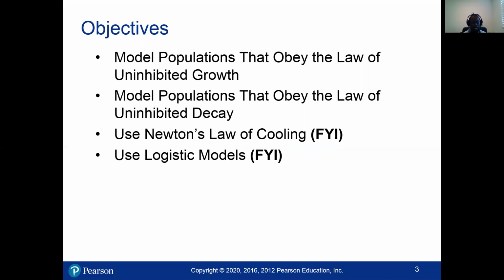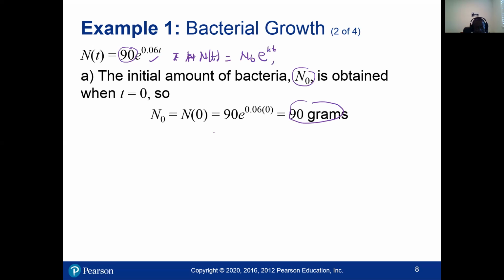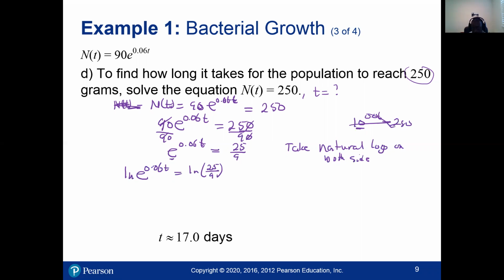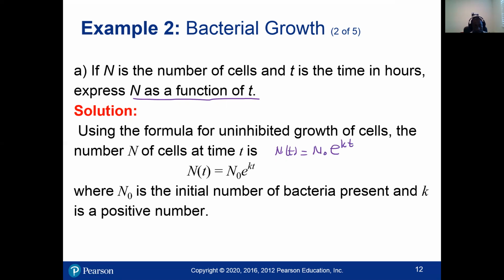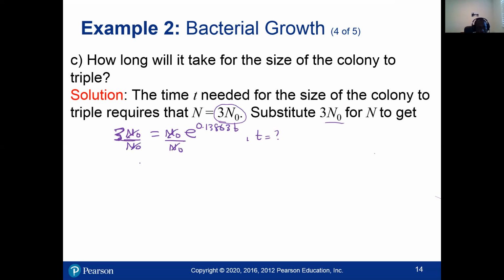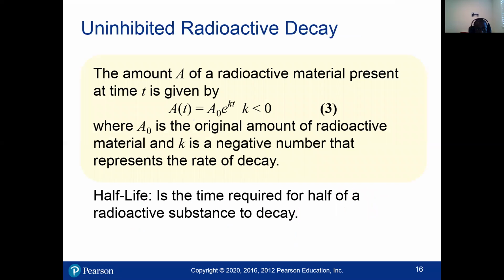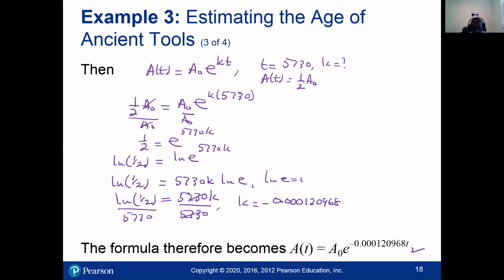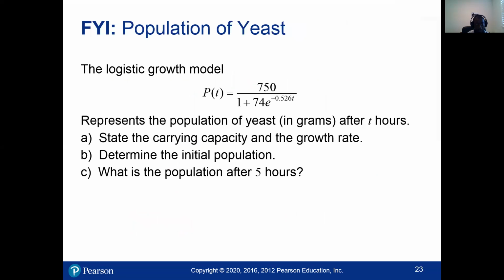math 126 section 5.8 video